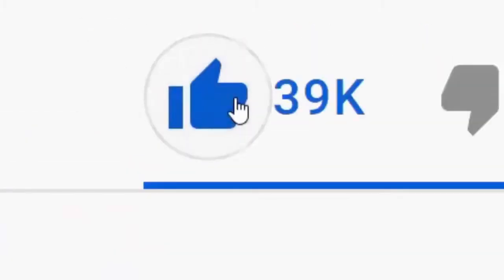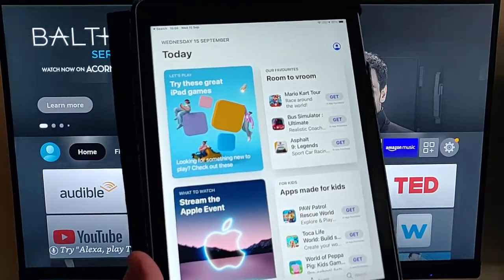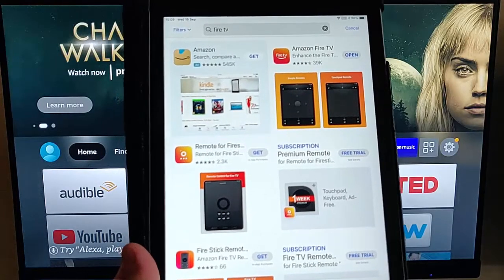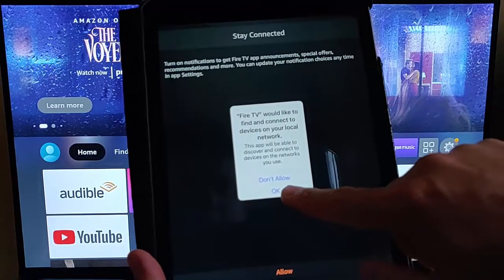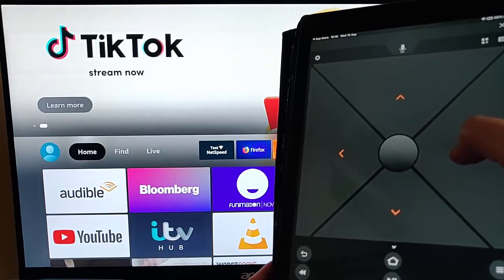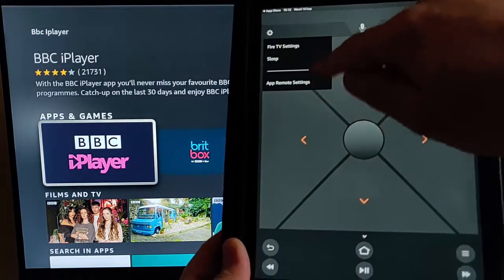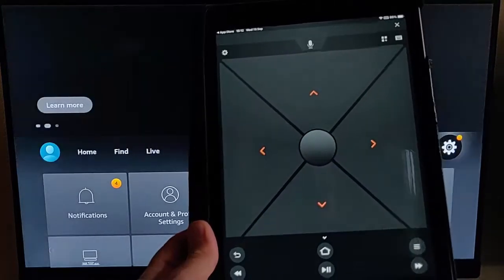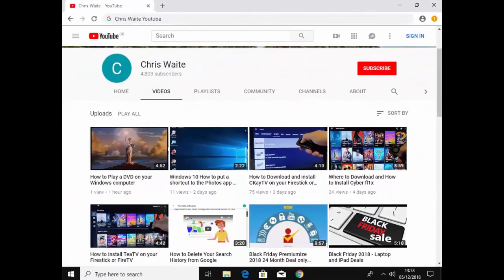How to Install and use the Fire TV App on your Apple Device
This video shows you how to download and install the Fire TV App on your IOS device which will allow you to remotely control your Firestick.